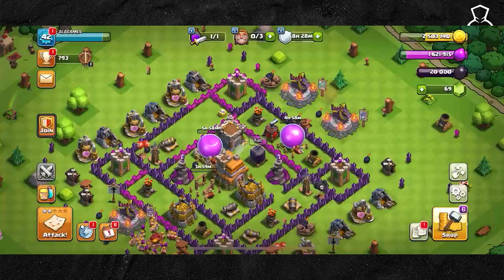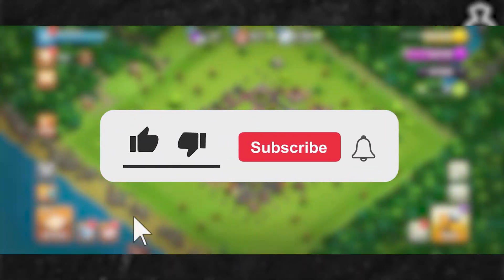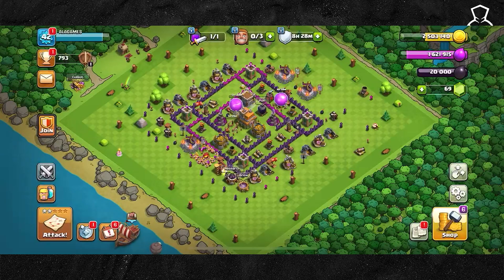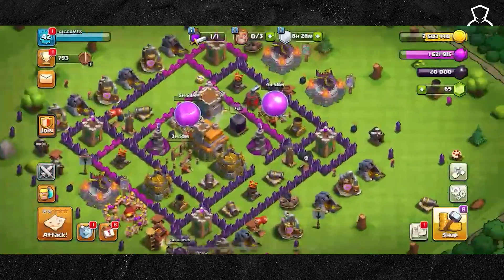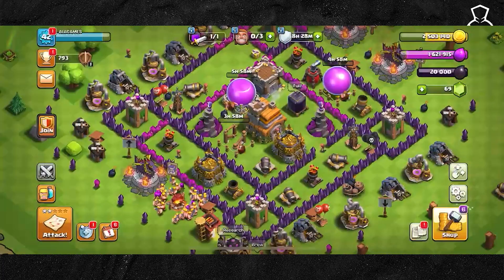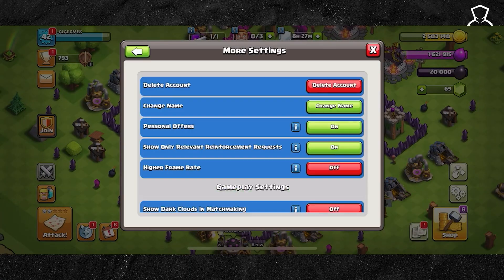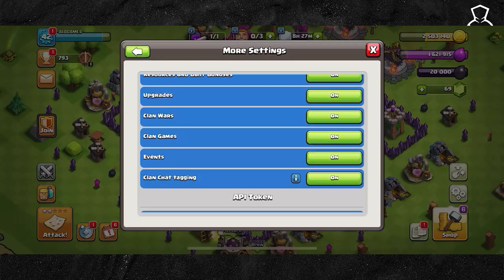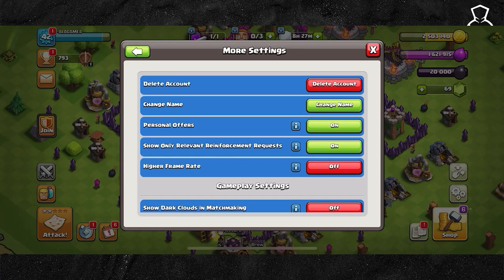How To Fix Lag In Clash Of Clans - Full Guide